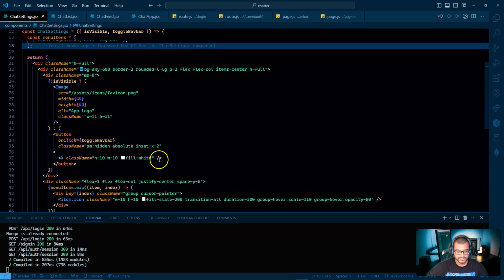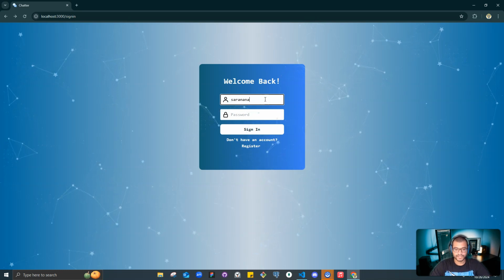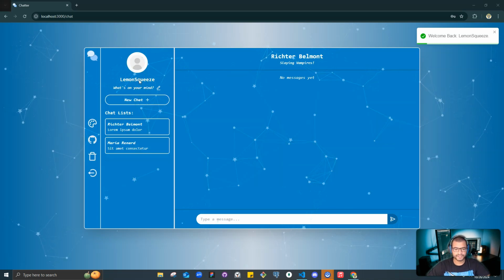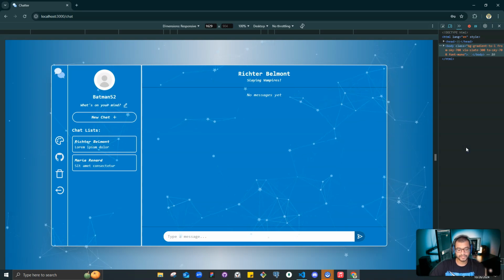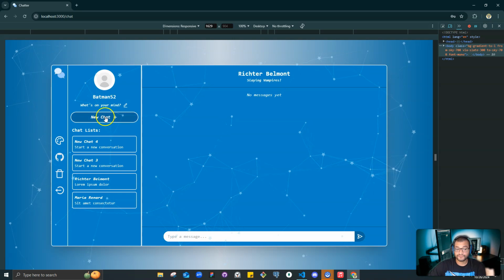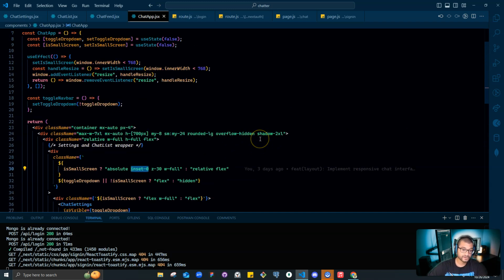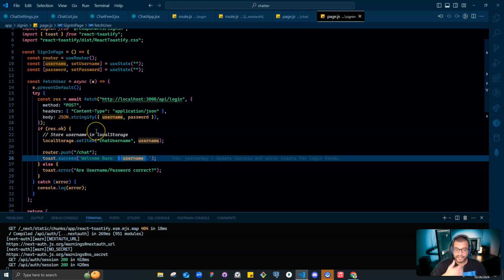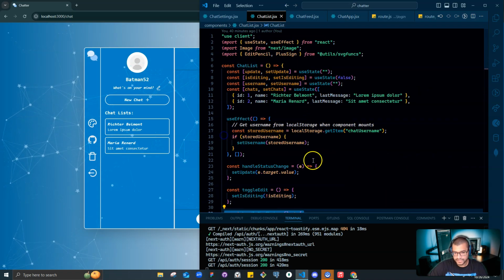Coding My Way In: The Road to Becoming a Software Engineer #31